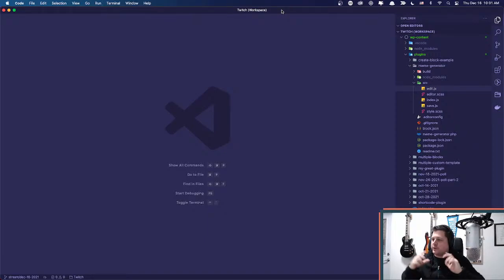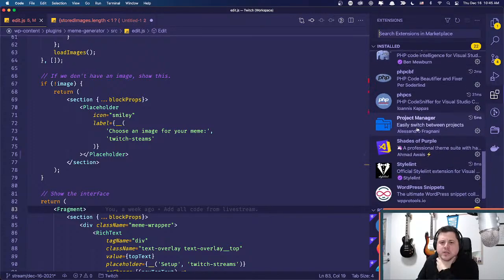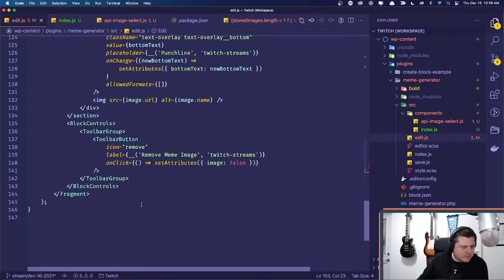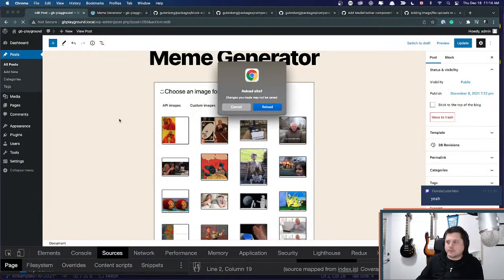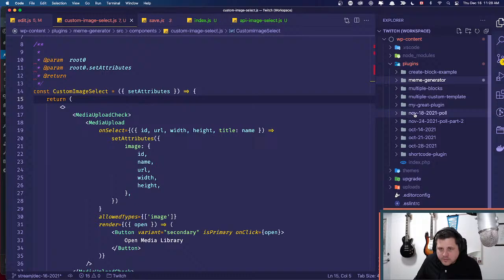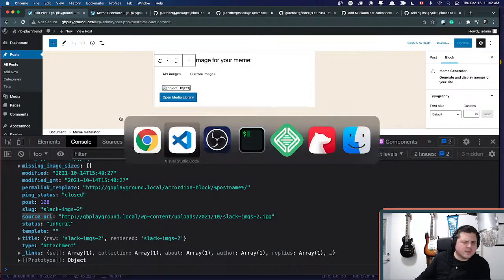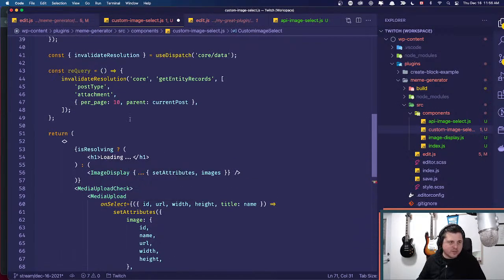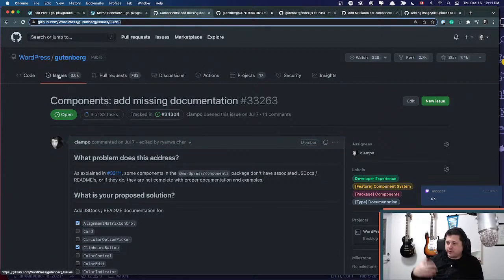Expanding the Meme Generator plugin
We're going to expand the Meme Generator to allow images from the media library